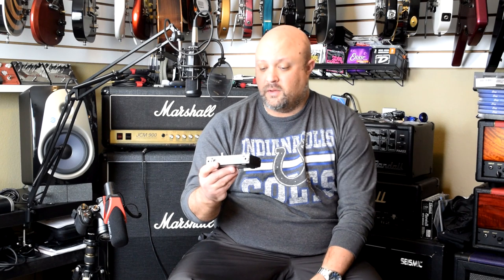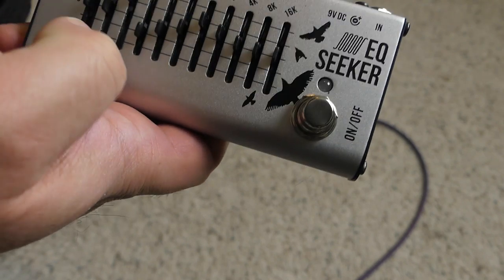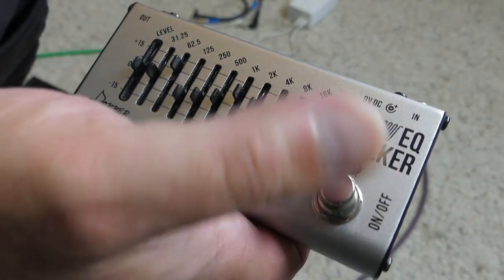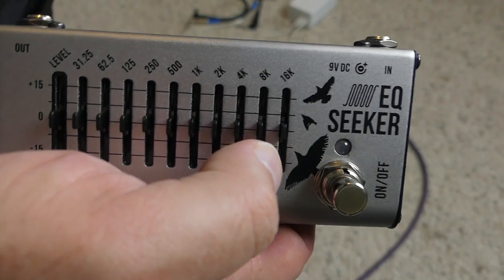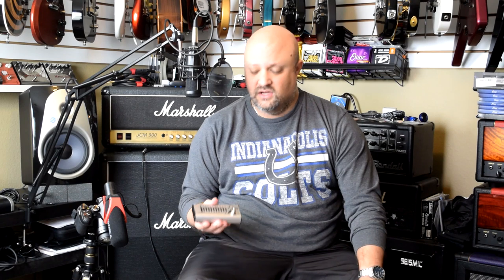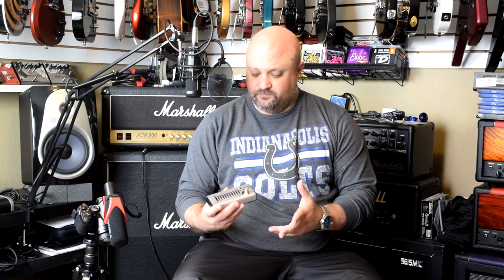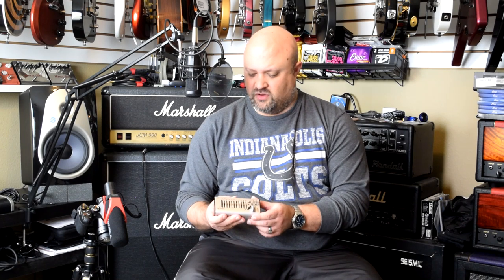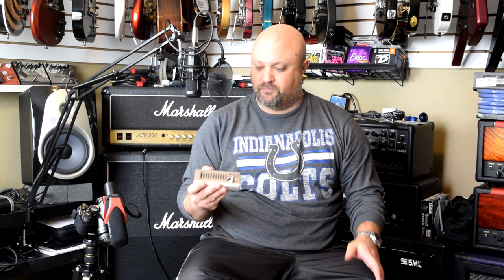Donner Seeker EQ Pedal | MXR 10-Band EQ Clone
Gear Used In This Video:
Donner Seeker EQ Pedal
Randall RD20H Diavlo Head
Seismic Audio Oversized 2x12 Cab
Warehouse Guitar Speakers Veteran 30
Shure SM57 Dynamic Instrument Microphone
Sennheiser e906 Dynamic Guitar Microphone
Audio-Technica AT2020 Condenser Microphone
On Stage MBS5000 Broadcast Mic Boom Arm
Stedman ProScreen XL Pop Filter
Tascam DP-24SD 24-Track Recorder
Sterling Audio MX8 Studio Monitors